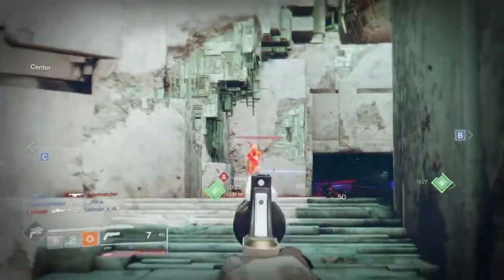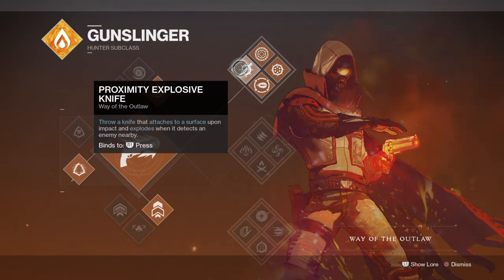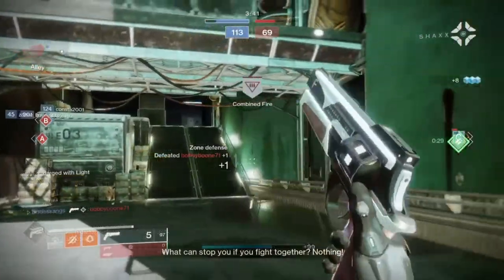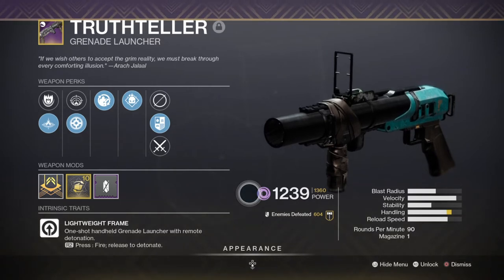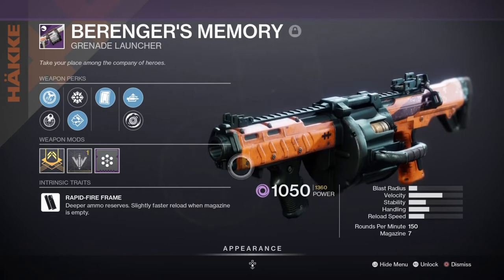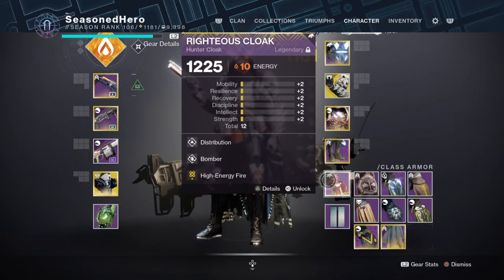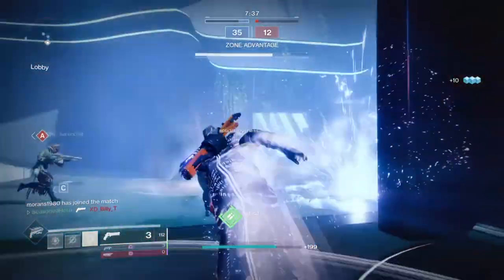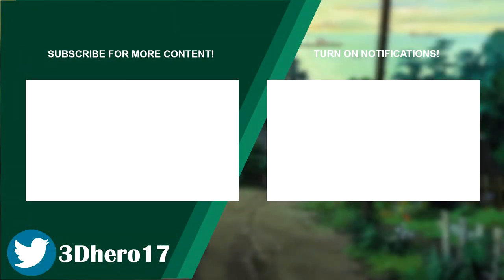Way of the Ahamkara (YOUNG AHAMKARA SPINE + KNIVES ARE PRETTY GREAT!) PvP Hunter Build - Destiny 2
So I know Young Ahamkara Spine isn't the best Exotic to use in pvp as there are so much better things to use but, the exotic is pretty damn great at shutting and locking areas of interest down and creating a chock hold that can lead to some interesting one shot's with tripmines and proximity knifes.

Through the use of those and a 120 handcannon such as true prophecy, grenade launcher, demolisnist perk, way of the outlaw and some charged with light mods to increase our damage, we can ultimately create enough havoc against  players that it makes it very hard for them to group up and stay in one area. Very powerful when used against stasis glacial users and aggressive players.

00:00 Intro
01:18 Subclass Breakdown
03:07 Weapons & Perks Reccomendation
06:34 Stats Focus
07:33 Armour, Affinty and Must Have Mods
08:37 Pros, Cons and How to Maximise the Build

Enjoy :D